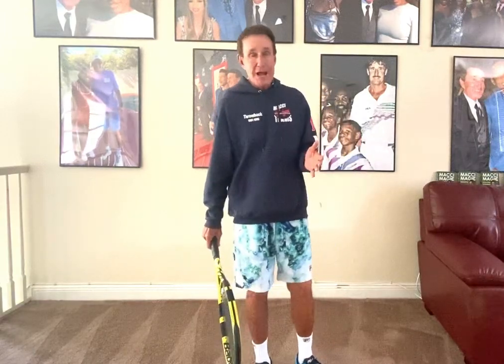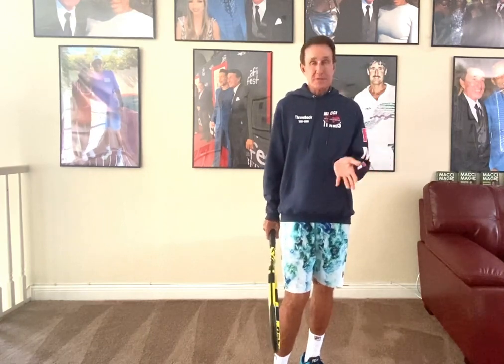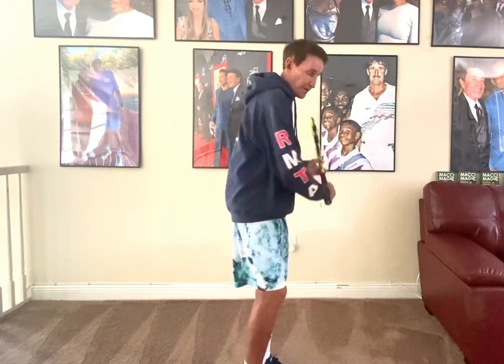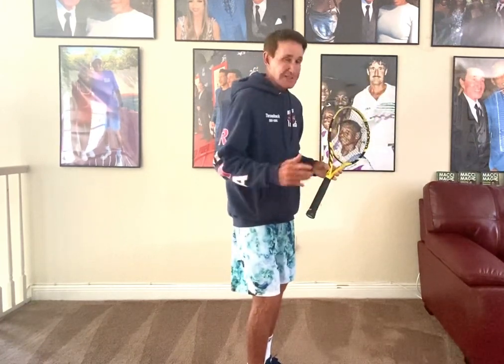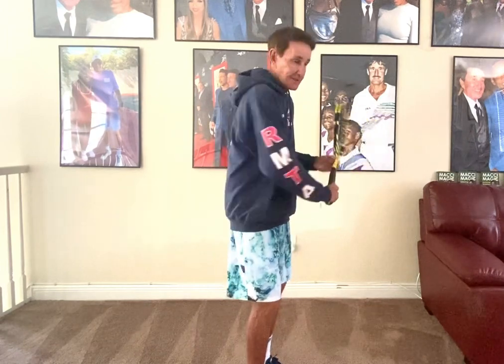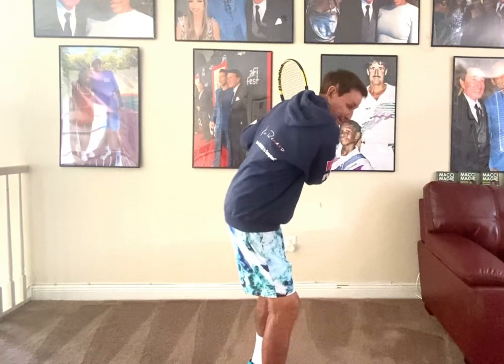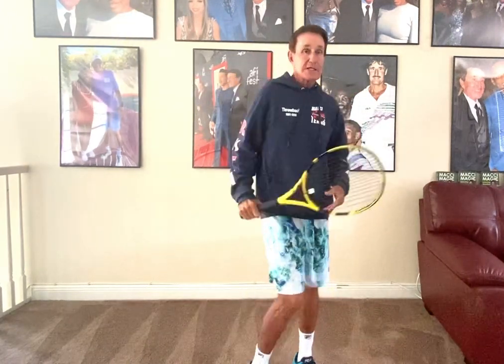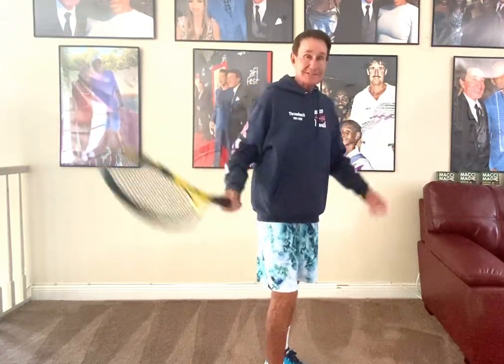Take your one-handed backhand to the next level! Try this! - Rick Macci